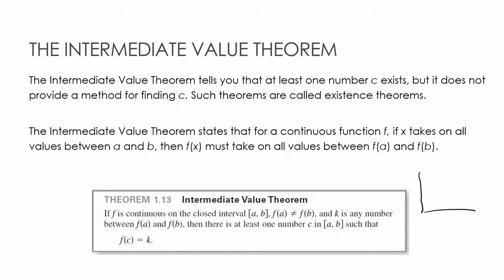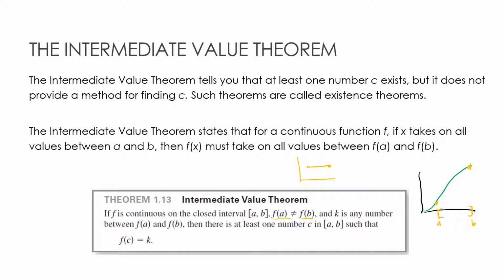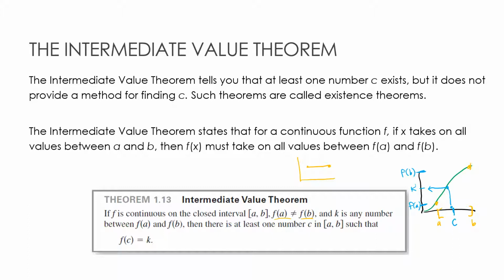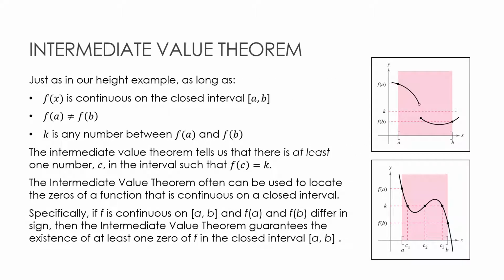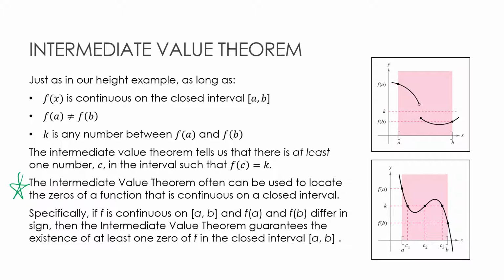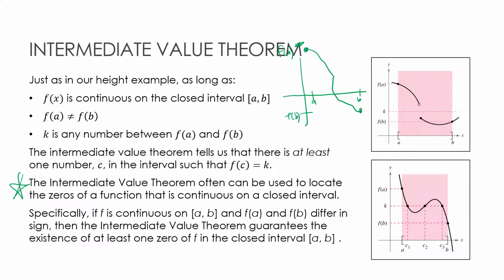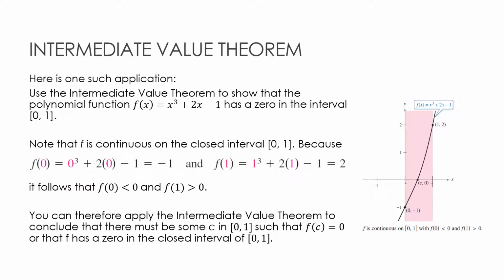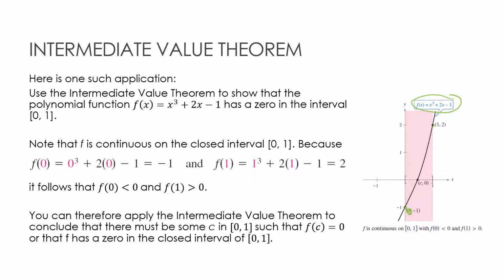Calculus 1.4.4 The Intermediate Value Theorem